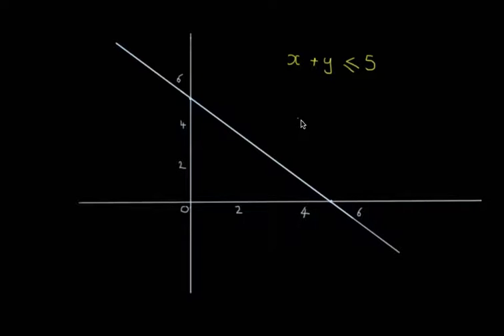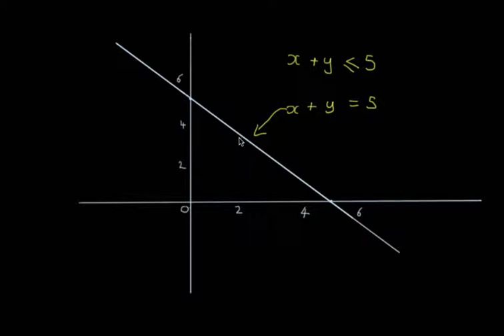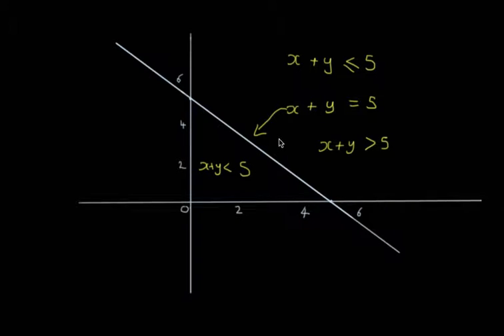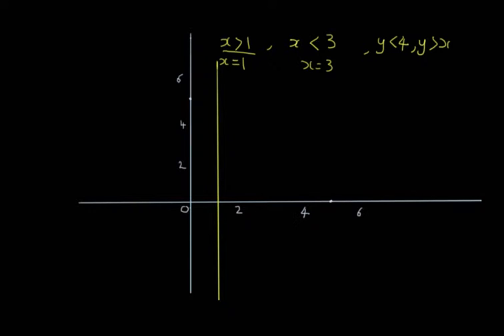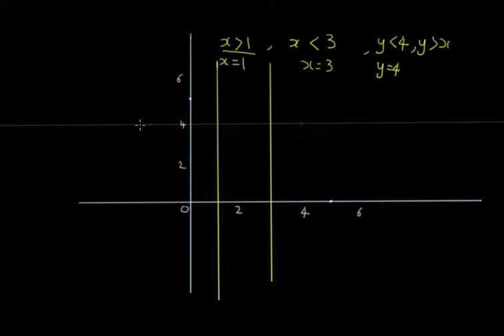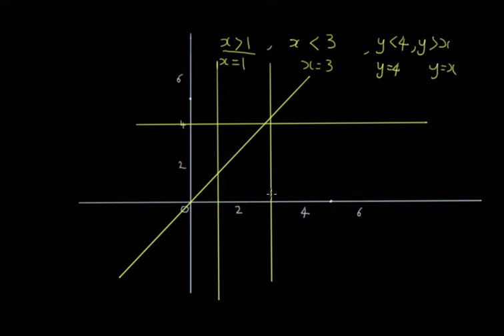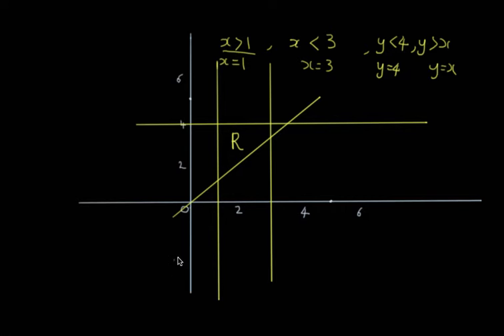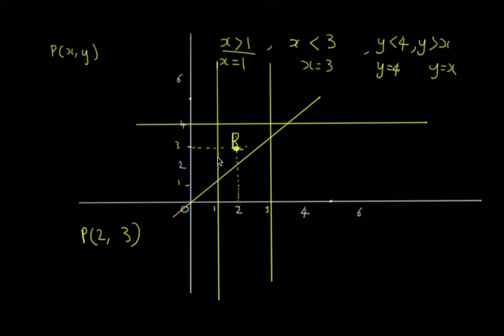Lesson 39 Graphs of Linear Inqualities in Two Variables